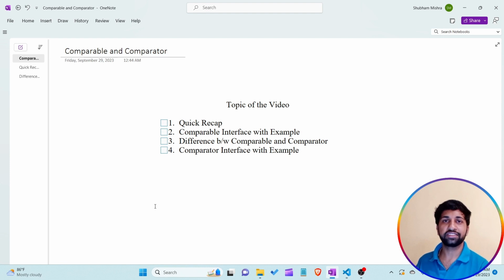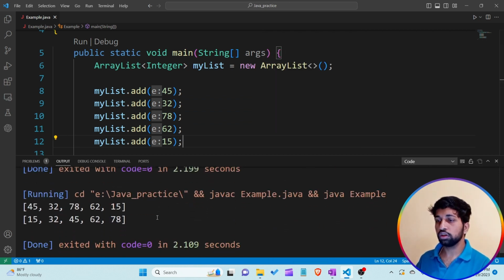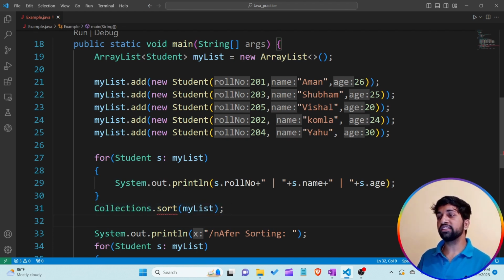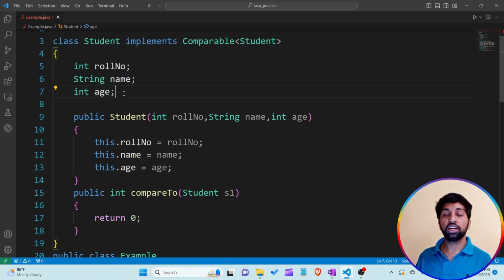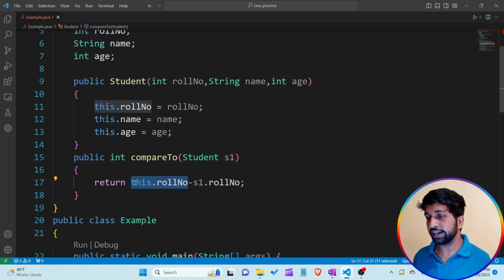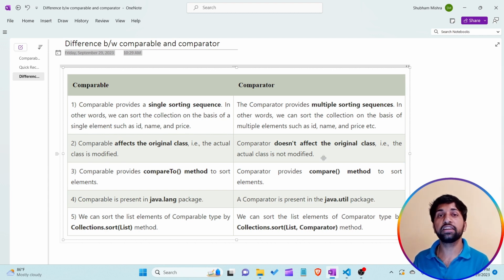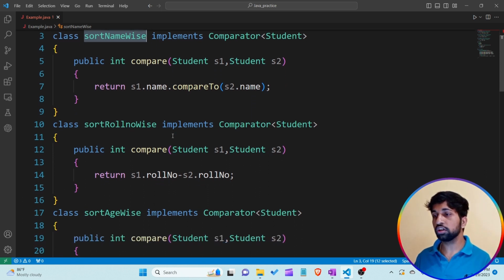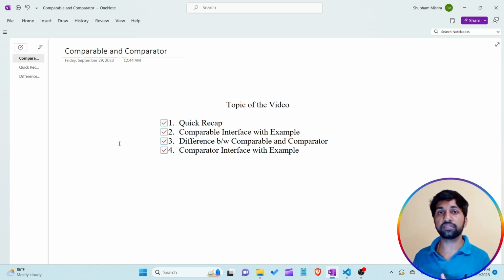Comparable vs Comparator in Java | Part-2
Hello everyone, In this video I am talking about the Most important topic of collection framework in very depth way.. enjoy the video.

Chapters:
0:00 INTRO
1:38 Overview
2:21 Requirement of Comparable and Comparator Interface
22:05 Quick Recap
27:03 Comparable Interface
45:27 Difference between Comparable and Comparator
55:40 Comparator Interface
1:05:10 OUTRO